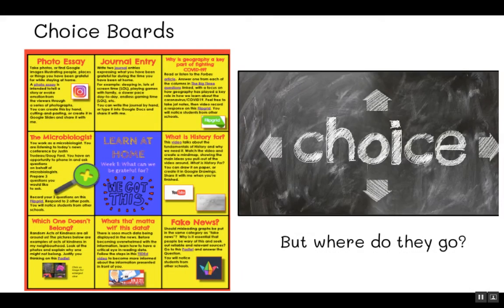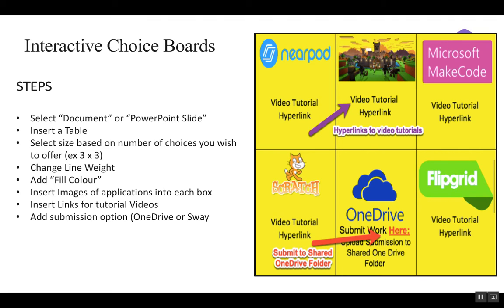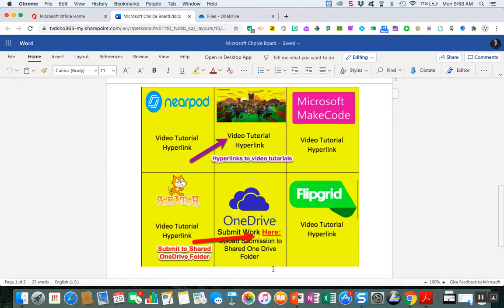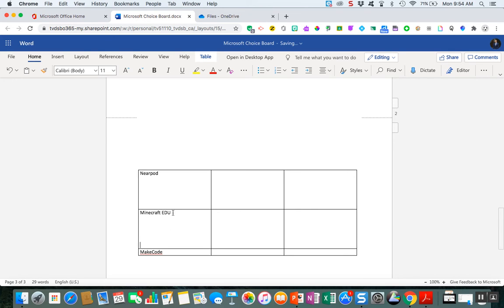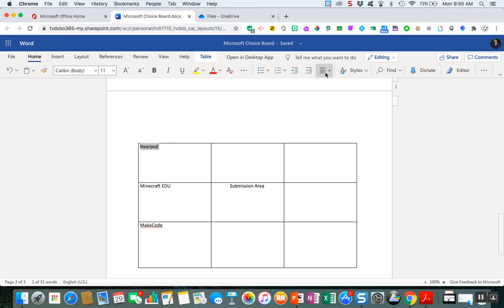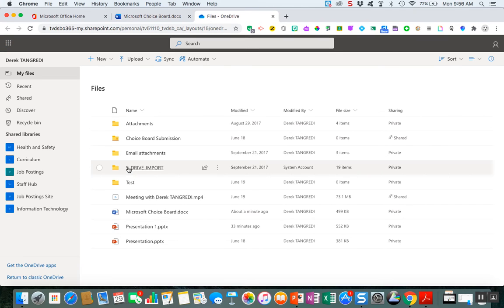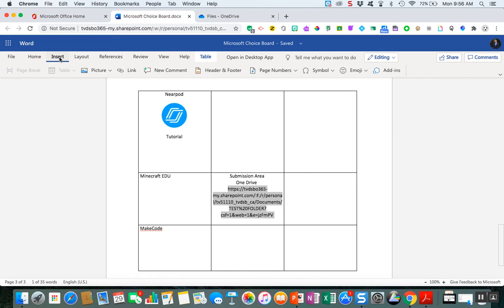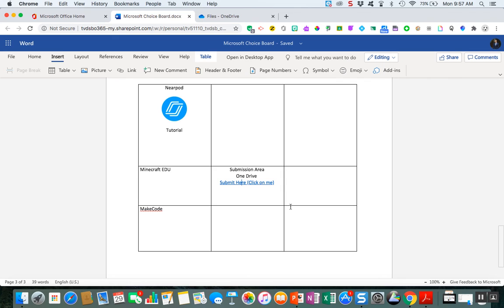Interactive Choice Boards (Microsoft Office Tools)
This is a brief extension video illustrating the basic ways to create an interactive choice board to improve workflow during E-learning.